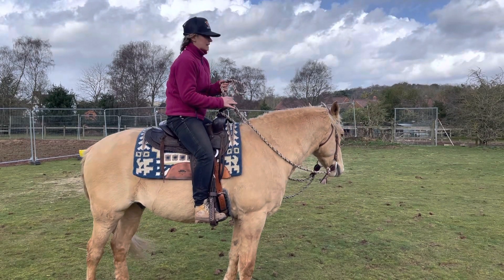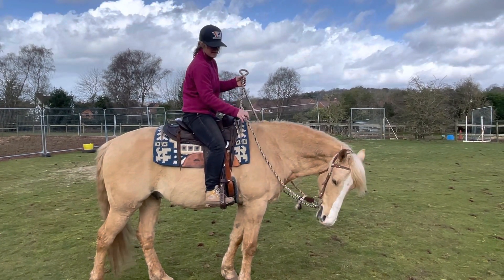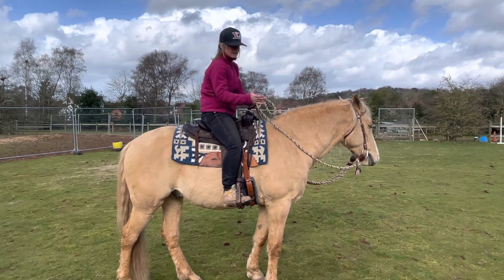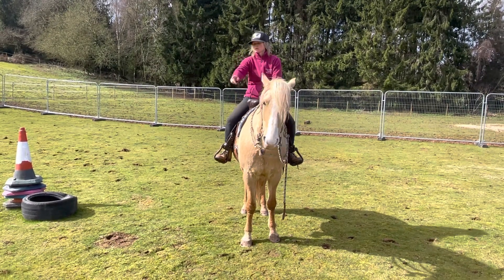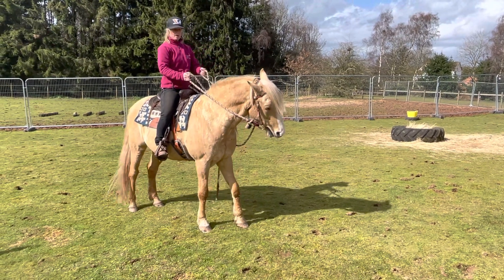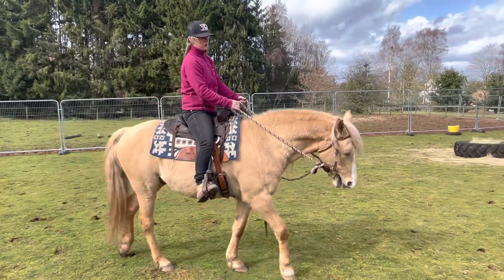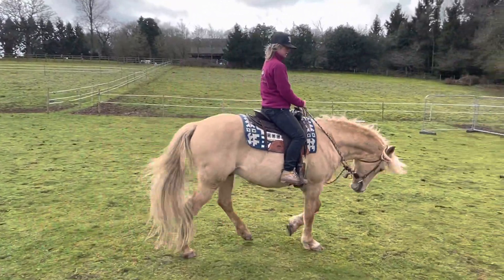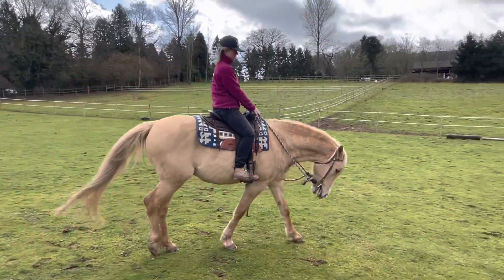The start of building connection through the rein and your body on a young horse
Advanced riding and horse training with young horses